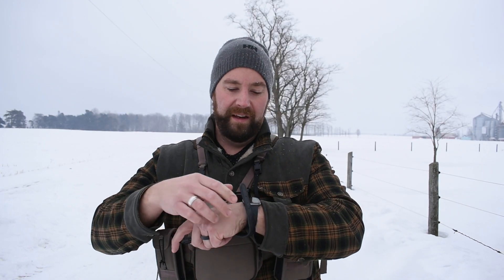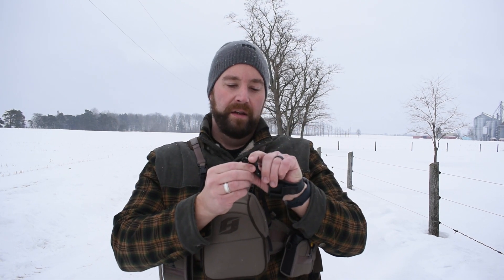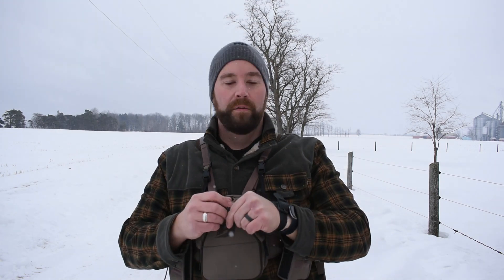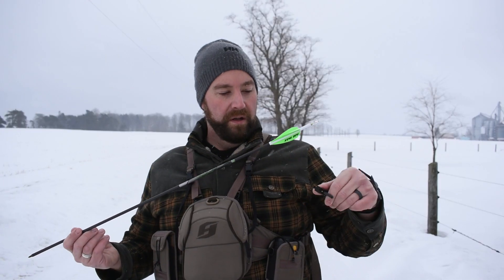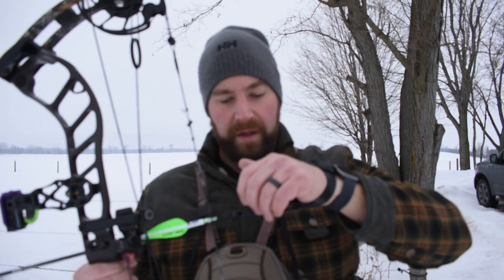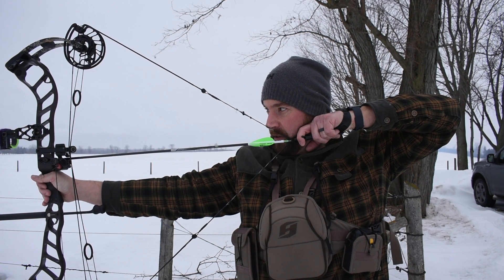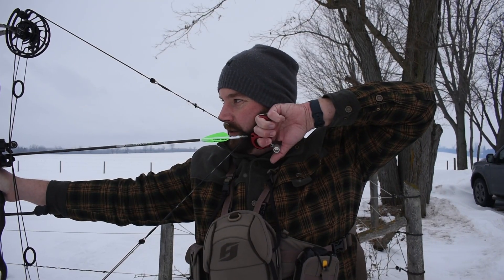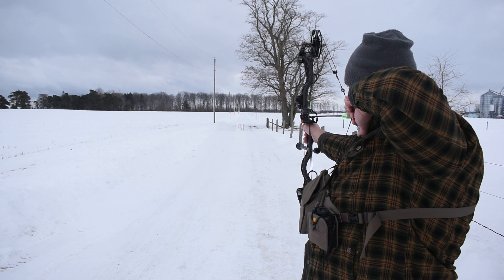Wrist Releases VS Thumb Releases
Comparing the differences between the Wrist Release and Thumb Release for archery and bowhunting. One may feel better to you than the other. It is all personal preference. Either way, practice and consistency will keep you proficient with either release.

Here is a list of the Archery / Bowhunting / Photography gear I use that can be found

Life Straw

Treestand Rope

Hunter Safety System Reflective Treestand Lifeline

Nocturnal Lighted Nocks

Black Gold Rush 5 Pin Bow Sight

TightSpot 5 Arrow Quiver

Halo 450 Range Finder

Easton Brass HIT 50/75 Grain Inserts

HME Folding Bow Hanger

Carter Wise Choice Release

Tru-Fire Smoke Archery Bow Release

Hunter’s Specialties Grunt Tube and Rattle Bag

Primos Hunting Deer Call

Bohning 4 inch Arrow Wraps

Gerber Vital Pack Saw

Coleman Folding Saw

Smart Weight Digital Pocket Scale

Digital Archery Scale for Bow Poundage

Archers Allen Wrench

Pine Ridge Archery Kwik Stand

Wadeo Hydration Bladder 2L

HSS Muff Pak Hand Warmer

Blaze Orange Browning Vest

Manzella Bow Ranger Hunting Gloves

Kirkland Outdoor Merino Wool Trail Socks

Paradox Men’s Merino Top Base Layer

Paradox Men’s Merino Bottom Base Layer

Heavy Duty Carabiner

Pine Ridge Archery Arrow Inspector

Nikon ProStaff 10x42 Binoculars

Primos Mugshot 12MP Trail Camera

Spypoint Force 20 Trail Camera

Stealth Cam SD Card Viewer

Petzl Actik 350 Lumens Headlamp

Muddy Hunt Hard Camera Arm

Waterproof Rain Cover for DSLR Camera

Deity V-Mic D3 Shotgun Microphone

Nikon DSLR Battery Charger

Nikon Rechargeable Lithium Ion Battery

Go Pro Hero 8 Camera

Joby Gorilla Pod Action Tripod

Nikon D5600 DSLR Camera Bundle

Nikon 35mm F1.8G Lens

Neewer Portable 70 Inches Camera Tripod